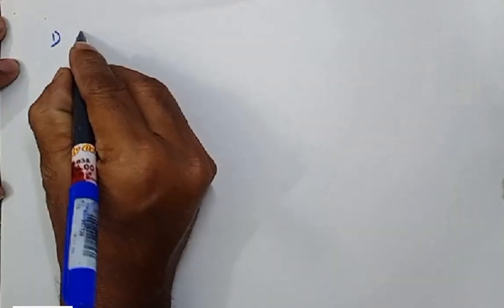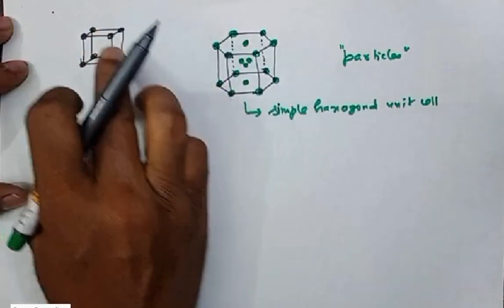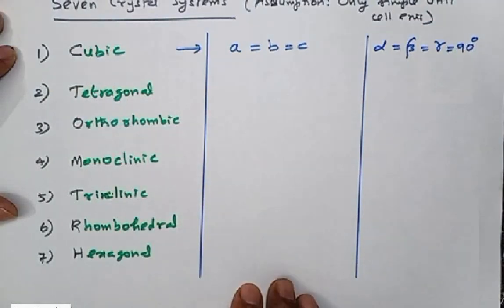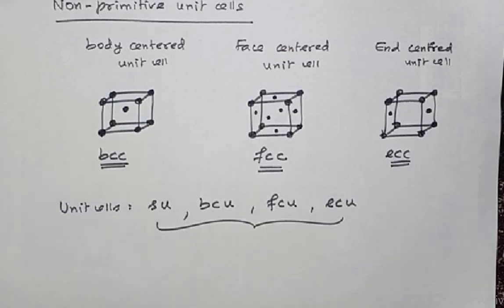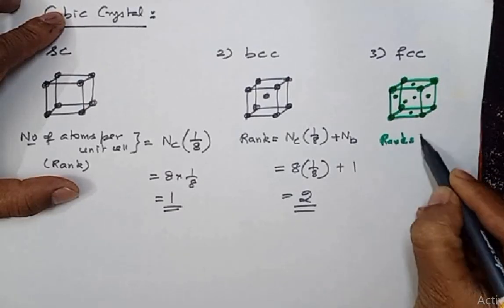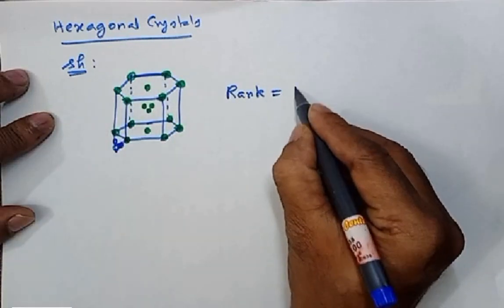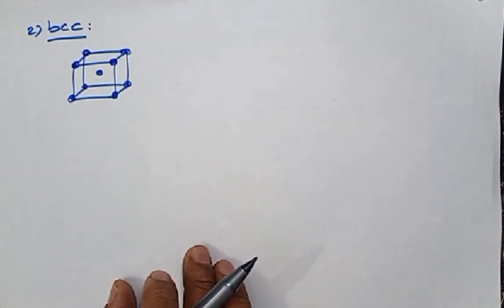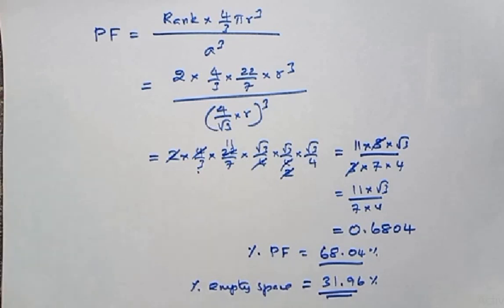Solid state -3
Primitive unit cell - Seven crystal system - Non primitive unit cell - 14 Bravais lattices - Rank of unit cell